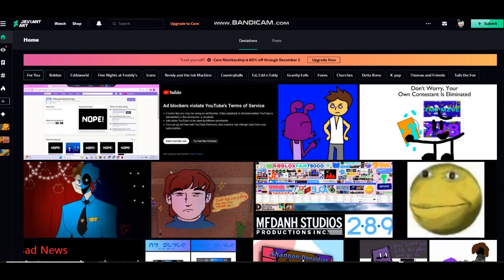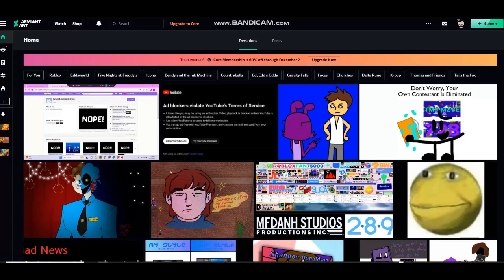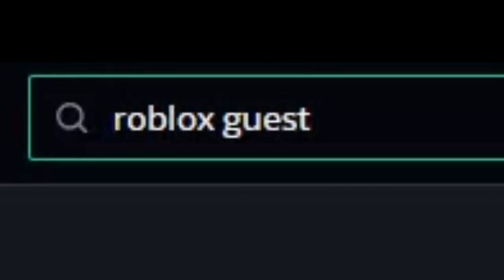Tyler & Ricky does not play but looks up RBLX Guest on Deviantart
ricky has suffered eye-trama and head-trama and in a really bad coma... and nightmares about rblx women.

THE END :)